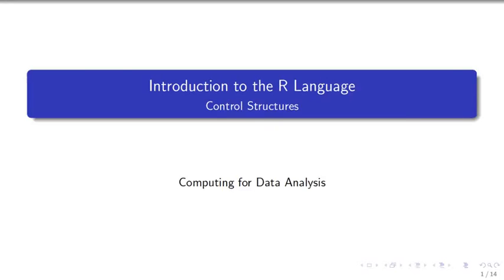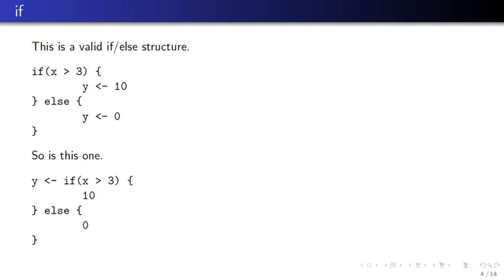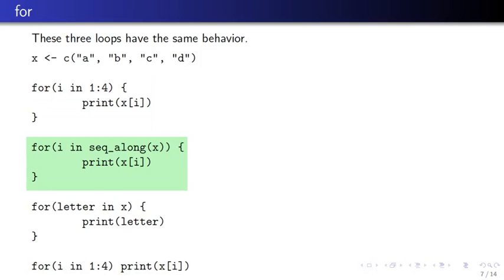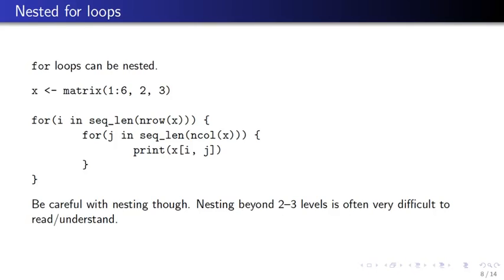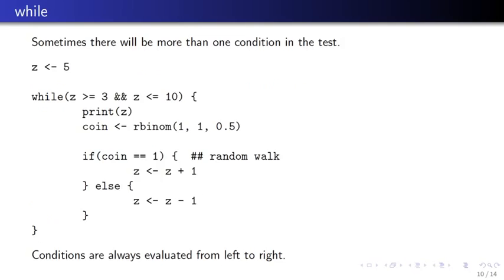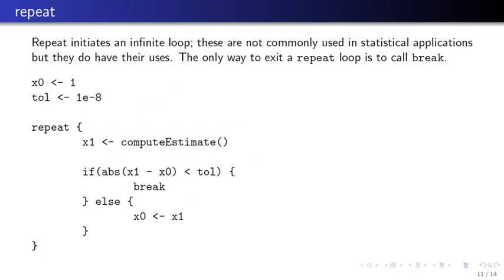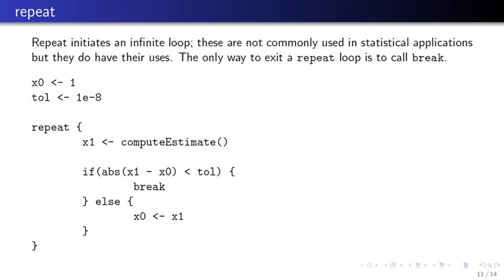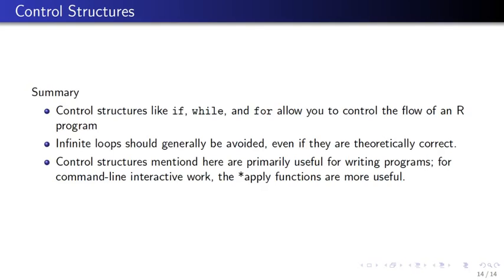3 1 Control Structures in R